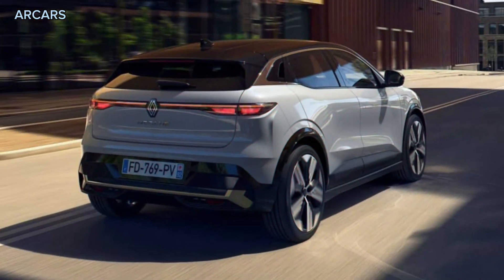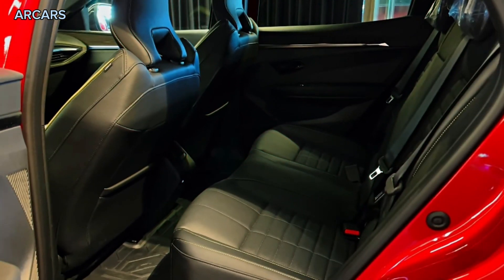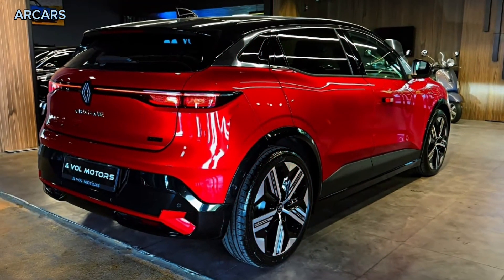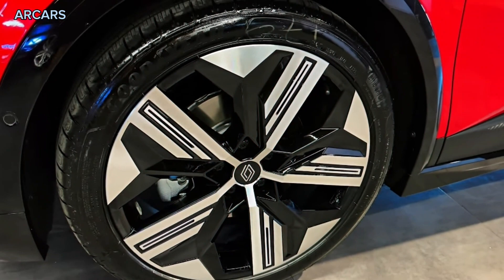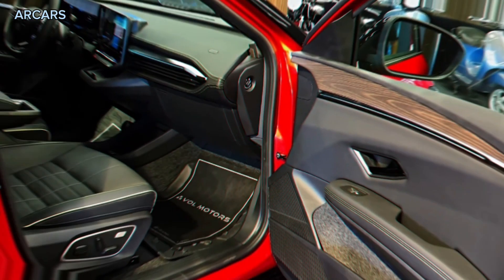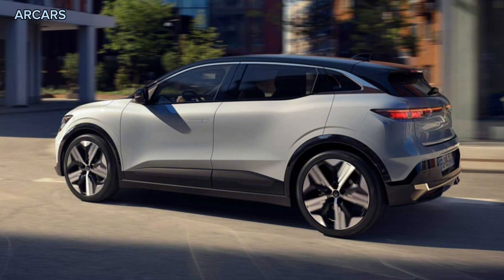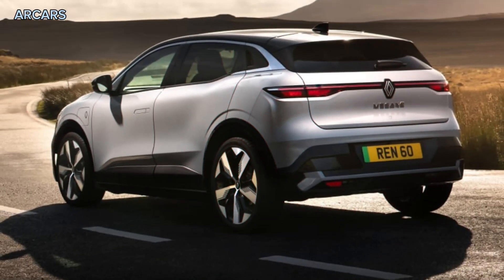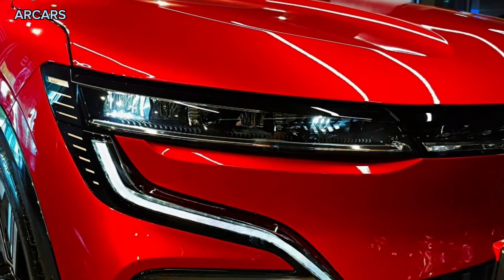ALL NEW 2024 Renault Megane E-tech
Don't forget to subscribe to my channel to go places and grow, thank you each and every one of you for your support, dear viewers, if there is a car brand you want me to shoot, don't hesitate to let me know. Only for those who understand technology, you can go to the link for video details